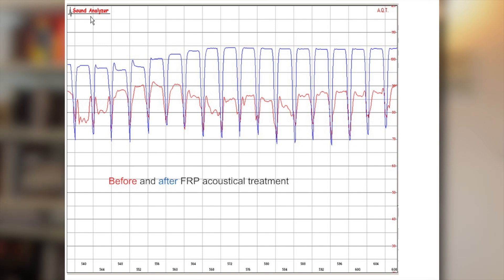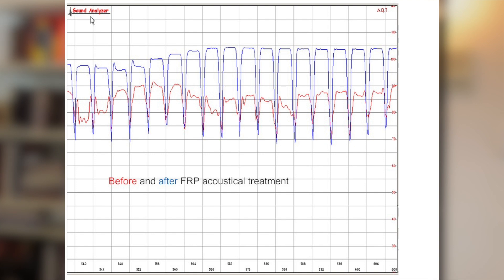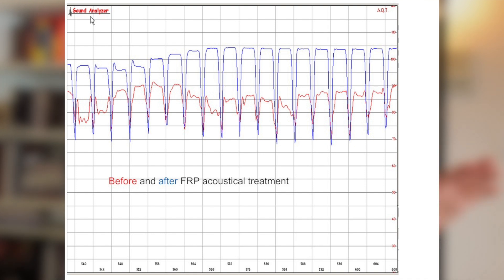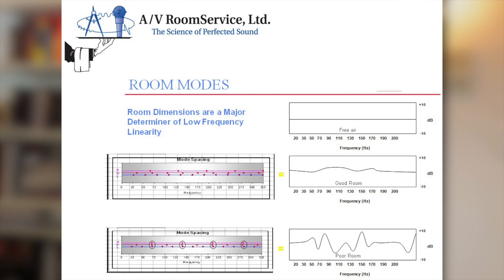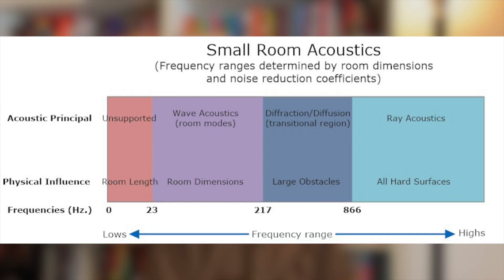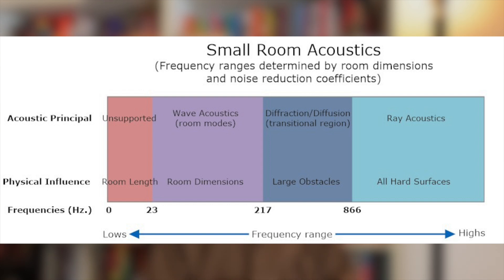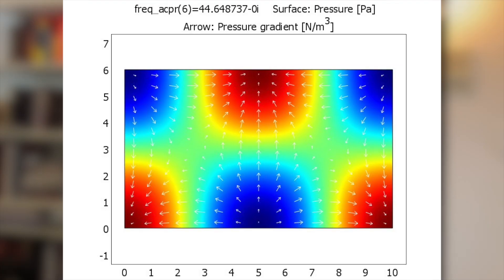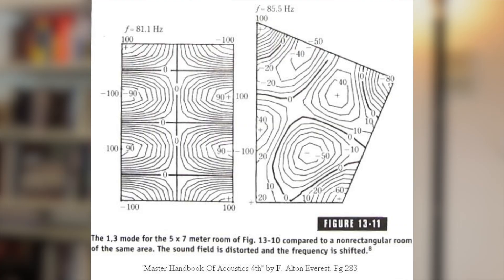Room Modes - with AV Roomservice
Heads up Tuesday Tech Talks fans! In this episode of Tuesday Tech Talks, Norman Varney discusses getting started with room modes.